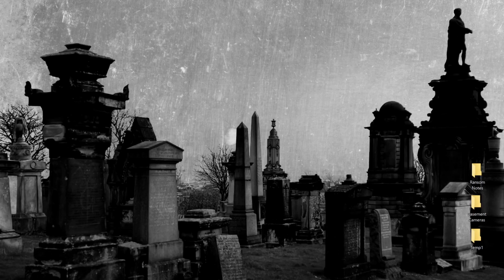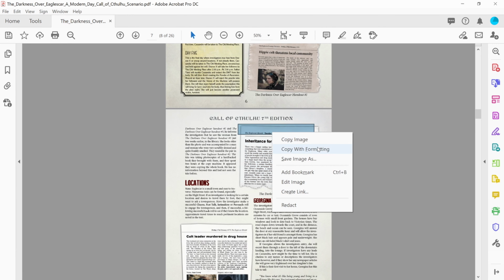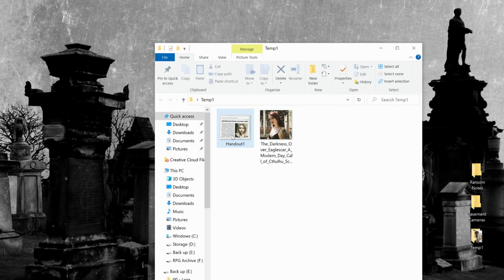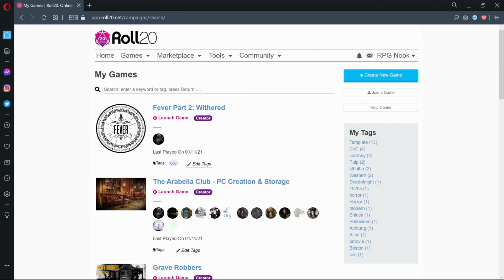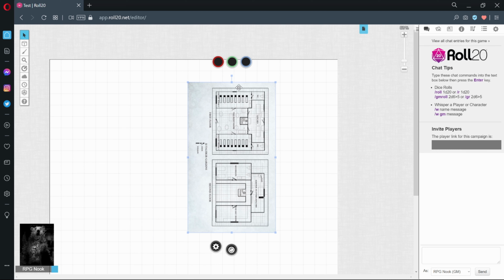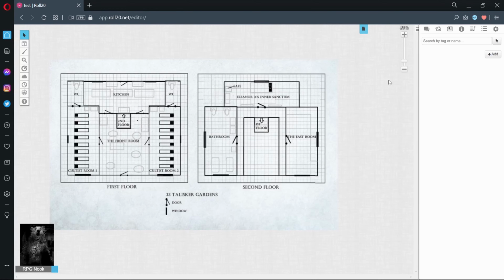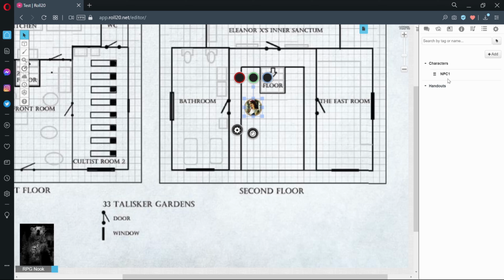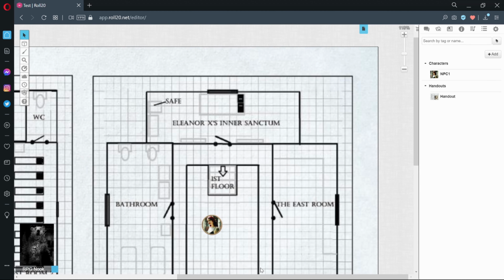How to take images from a PDF into Roll20